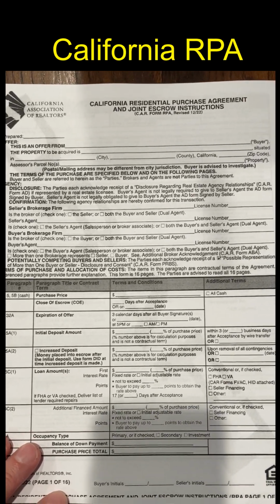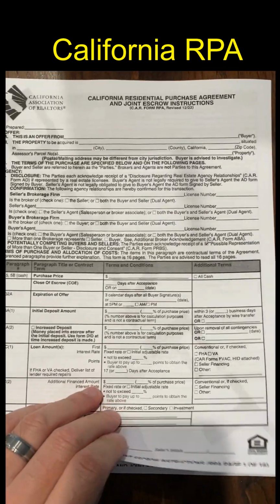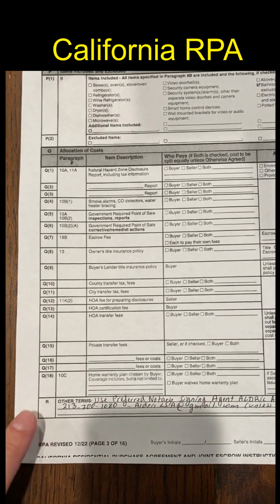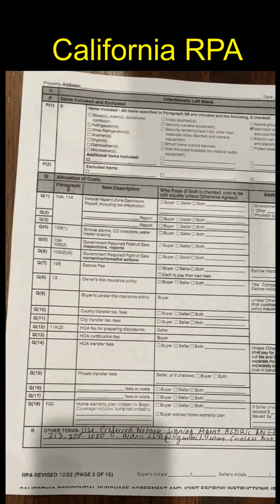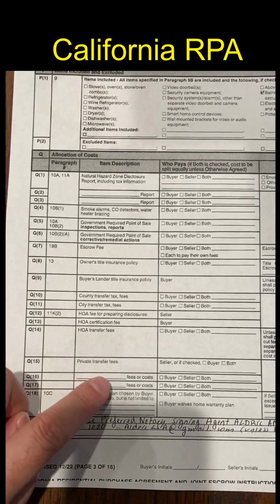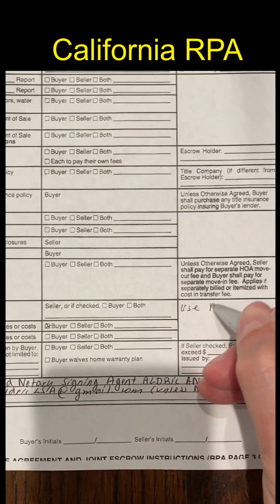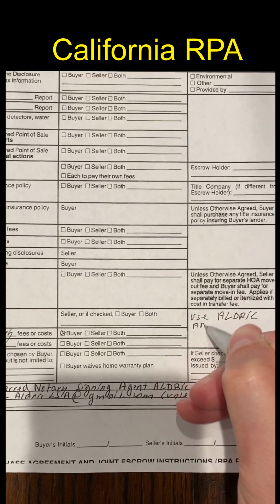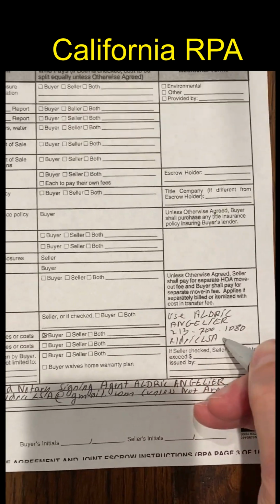How to Name Your Preferred Notary Signing Agent / Instructions to Escrow / Title - Realtor & Lender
At the time this video is posted **I am a commissioned California Notary Public and I am NOT an attorney and cannot give legal advice**

My name is Aldric, I am a California Notary Public / Loan Signing Agent. (NSA / LSA).

In this video I explain How to name your Preferred Notary Signing / give instructions to Escrow / Title if you are a Realtor or Loan Officer.
4 different ways to do it / 4 different options
- Instruct your preferred escrow / make an introduction to have them using your preferred Notary Signing Agent for all your future closings with them. Mainly Sellers Packet even if they may sometimes do your Buyers Packet closings
- Instruct an Escrow that you don't especially know for the closing of Buyers you represent in a specific transaction. Either if you are a Lender or a Realtor
- Add the name of your Preferred Notary Signing Agent in your agreements such as RPA (Residential Purchase Agreement) or RLA (Residential Listing agreement)
- Instruct your TC (Transaction Coordinator) to use your preferred Notary Signing Agent for all your future closings and communicate with Escrow companies or add the Notary in Agreements accordingly